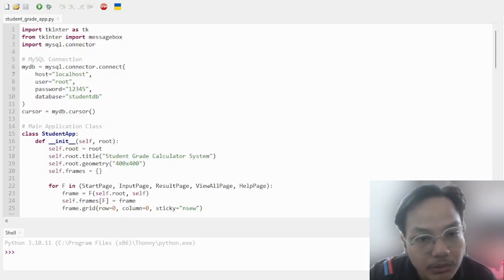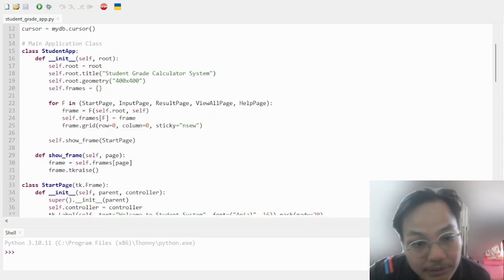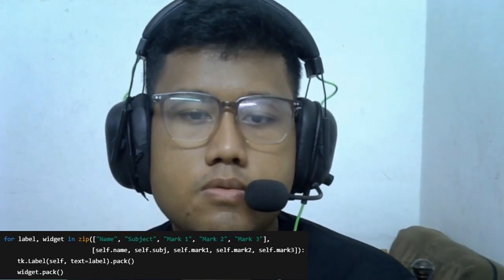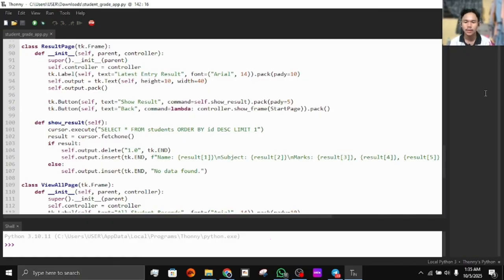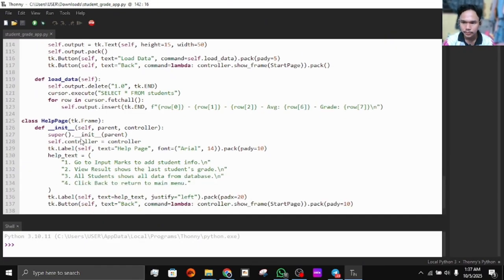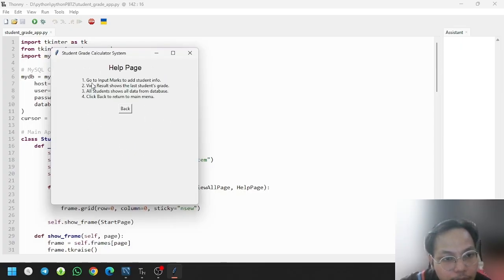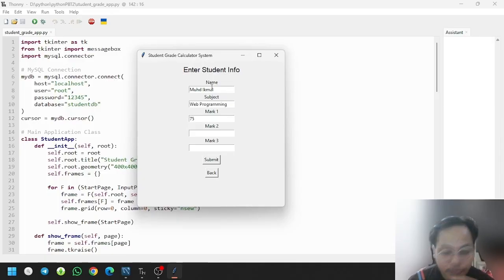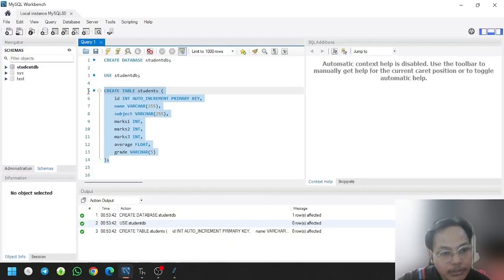PYTHON PBT2 PRESENTATION f2057 f2074 f2016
MUHD IKMAL 01DDT22F2057
ABDULLAH HARITH 01DDT22F2074
FAIZ HAFIZI 01DDT22F2016